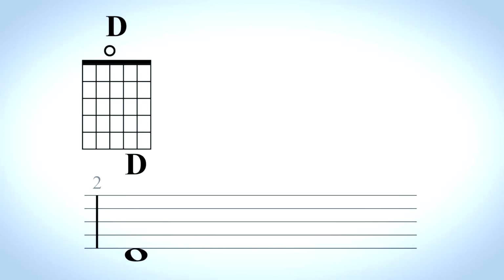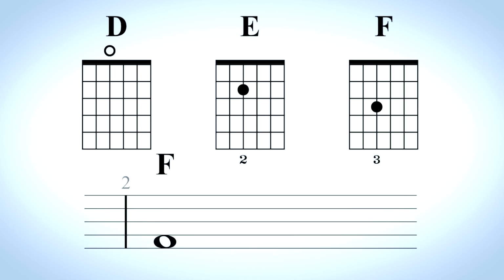Reading Music on Guitar: Notes on the 4th String - Basic Theory Lesson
In this lesson, we will learn how to read the notes on the 4th string of the guitar!

Learning the natural notes in the open position, one string at a time, is a tried and true method for learning how to read music on the guitar. We are also gaining knowledge of our fretboard at the same time!

0:00 Intro
3:03 Example 1
3:44 Example 2
4:33 Example 3
5:13 Example 4
5:50 Example 5
6:20 Example 6
7:08 Example 7
7:56 Example 8